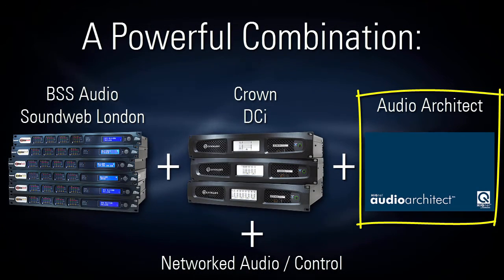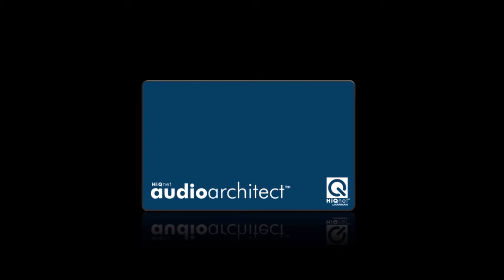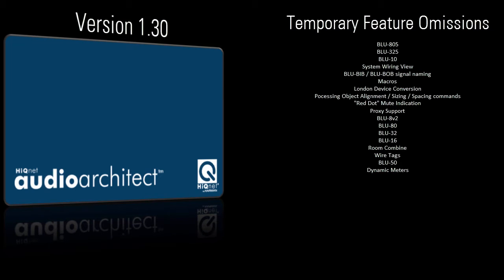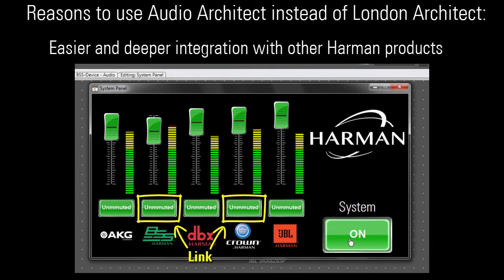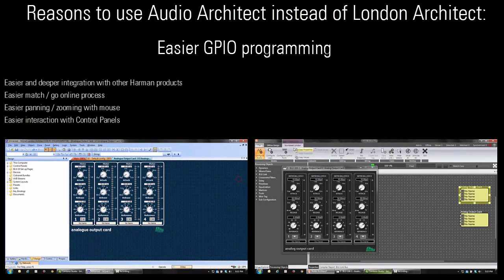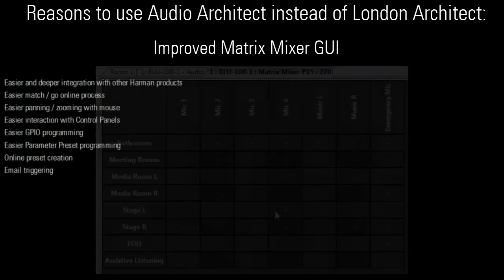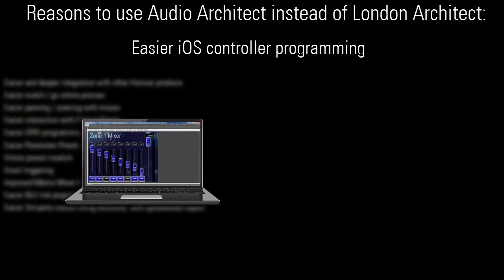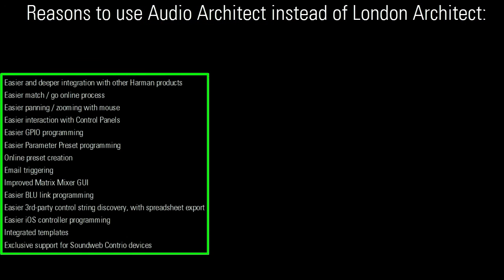BSS | Chapter 2 - HiQnet Audio Architect vs. Other Software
00:04 – Intro and history of Audio Architect
01:12 – Audio Architect vs. London Architect
01:31 – Temporary feature omissions
02:18 – Improvements: easier integration
02:35 – Improvements: easier match / go online
02:44 – Improvements: easier pan / zoom with mouse
02:52 – Improvements: easier Control Panel interactions
03:20 – Improvements: easier GPIO programming
03:32 – Improvements: easier Parameter Preset programming
03:42 – Improvements: online preset creation
04:00 – Improvements: email triggering
04:11 – Improvements: improved Matrix Mixer GUI
04:20 – Improvements: easier BLU link programming
04:39 – Improvements: easier 3rd party string disco / spreadsheet export
04:52 – Improvements: easier iOS controller programming
05:05 – Improvements: integrated templates
05:25 – Improvements: exclusive support for Soundweb Contrio

This video compares Audio Architect against London Architect and System Architect.

This is the second of nine videos in which Kevin Brown (Senior Product Specialist for BSS Audio) presents HARMAN's premium solutions for installed sound systems.